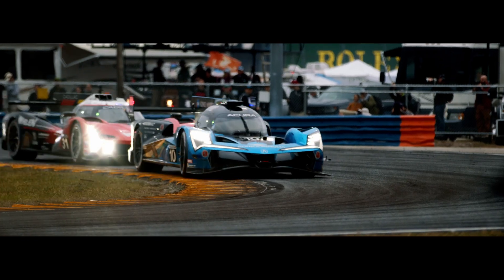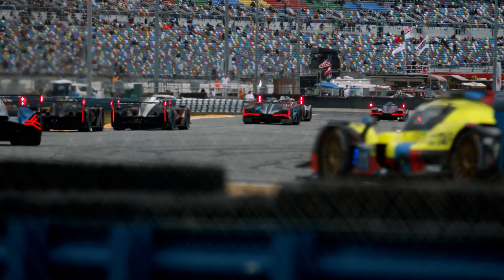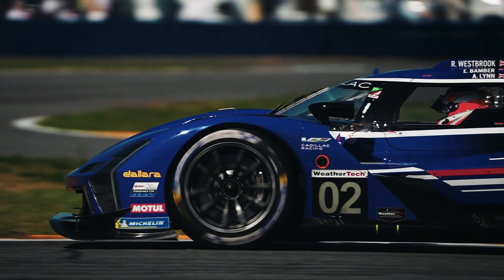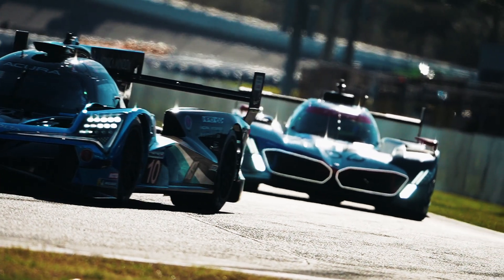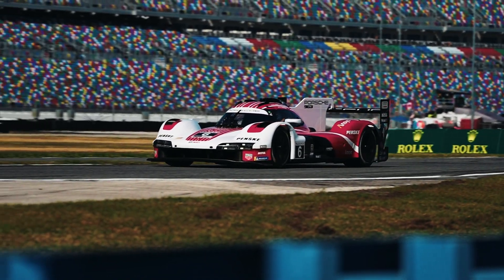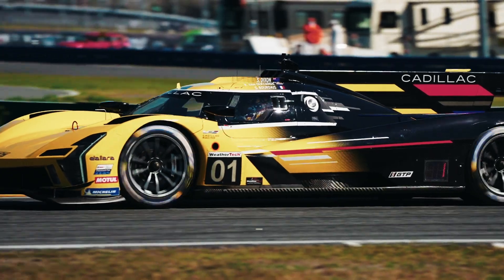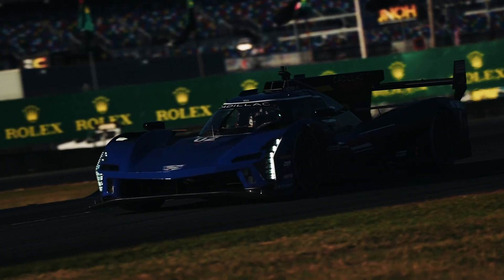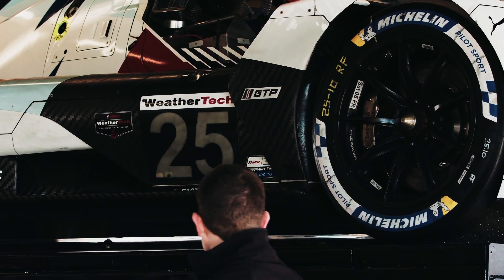What is GTP in IMSA?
Grand Touring Prototype (GTP) is the IMSA marquee class not only in speed, but in technology as well. As the top prototype class, the rules were written to allow for more innovation showcasing the manufacturers capabilities.  Each car runs with the new hybrid system that allows for speeds up to 200 mph, with Acura, Cadillac, BMW, and Porsche taking on the challenge. You can spot each of these cars with the black number plate backing and side mirrors.